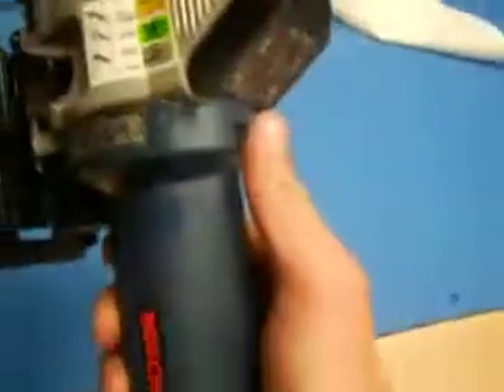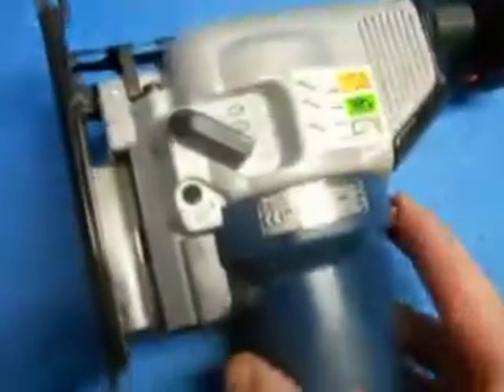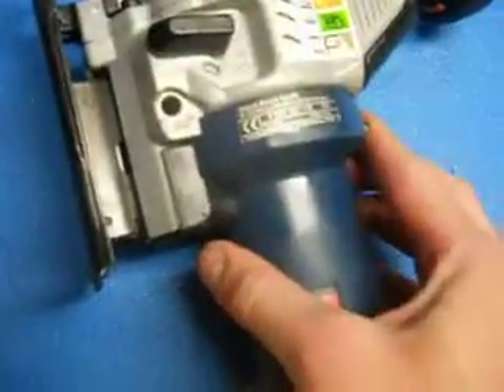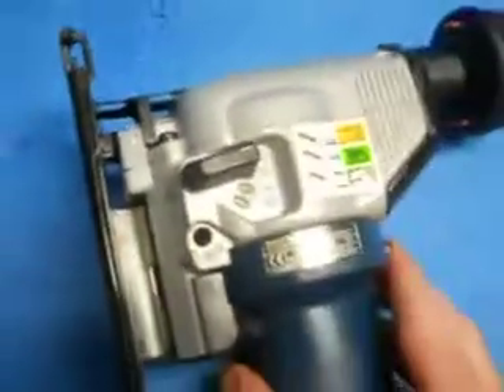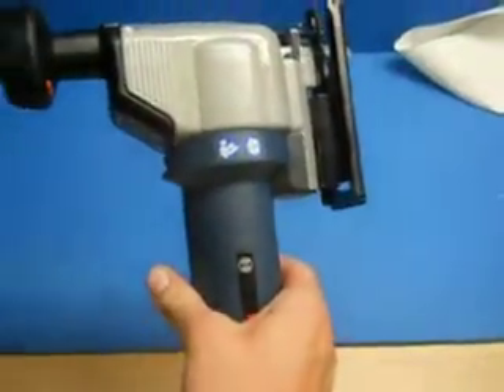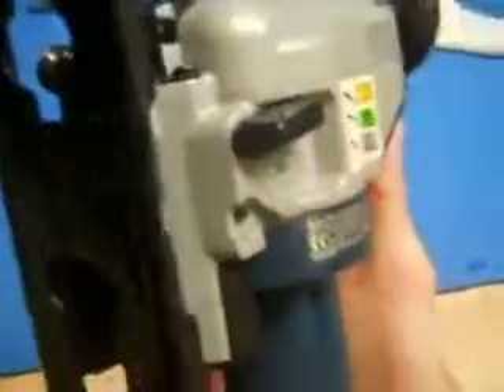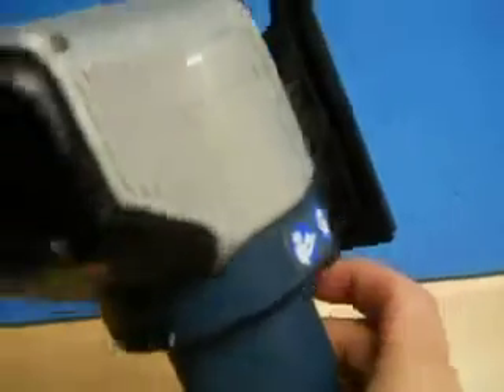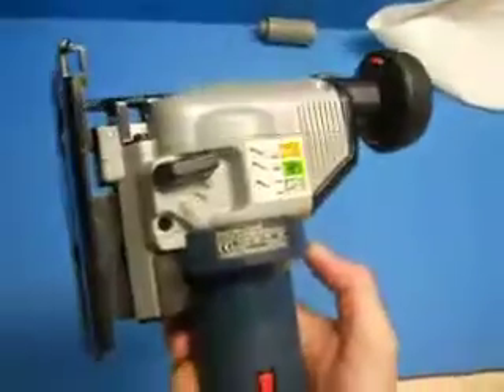Bosch Pneumatic Jigsaw Demo Stu